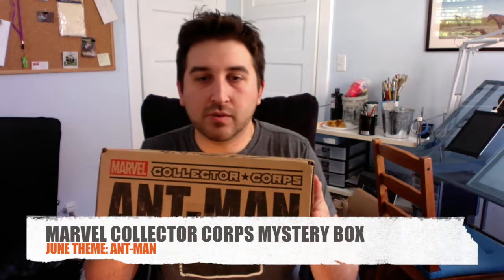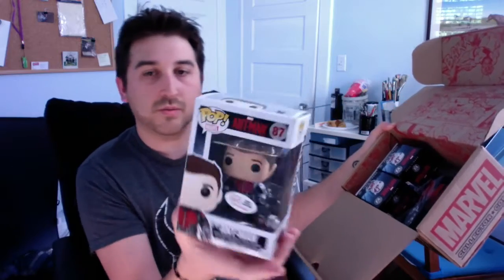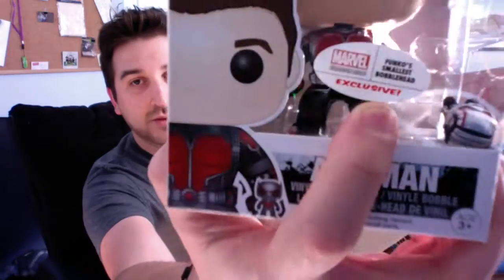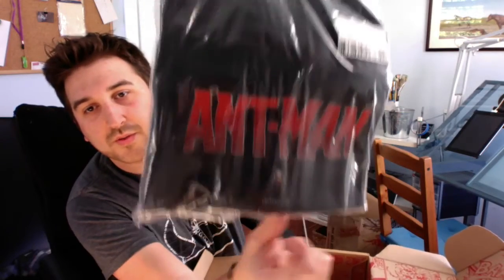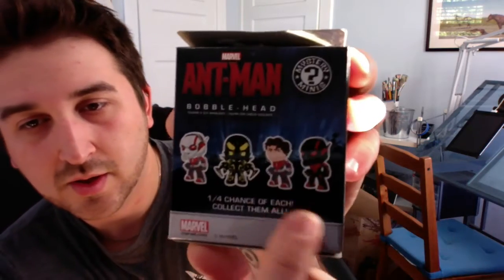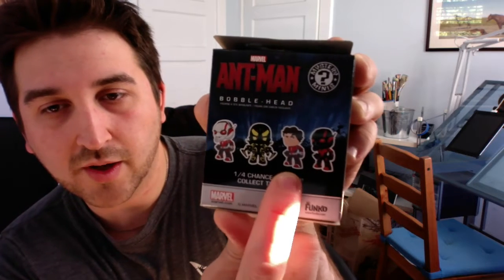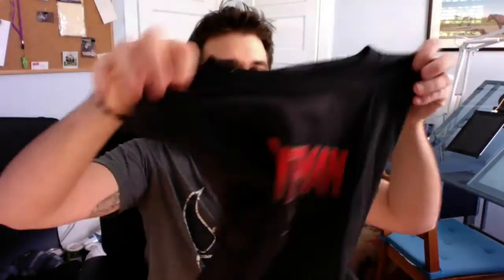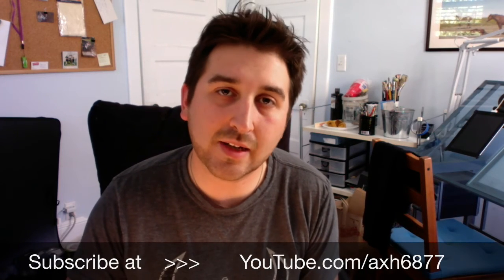Marvel Collector Corps: June 2015 Unboxing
Join me as I unbox my 2nd Marvel Collector Corps blind box.